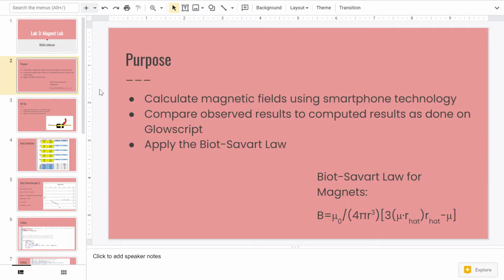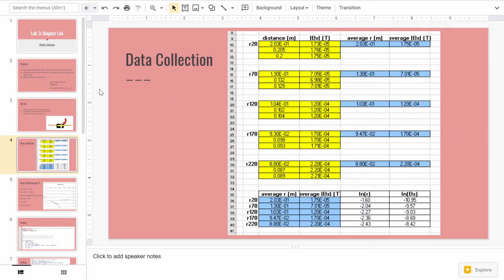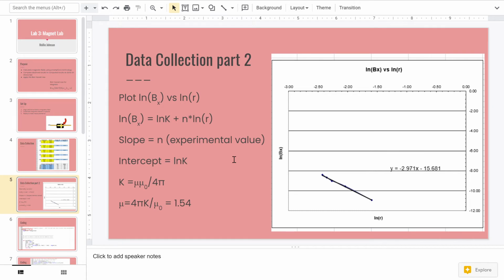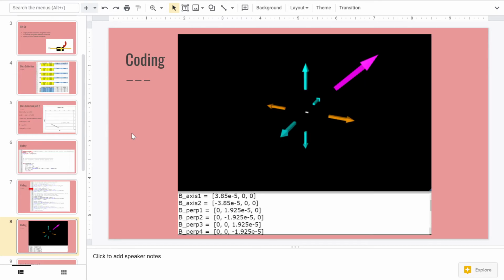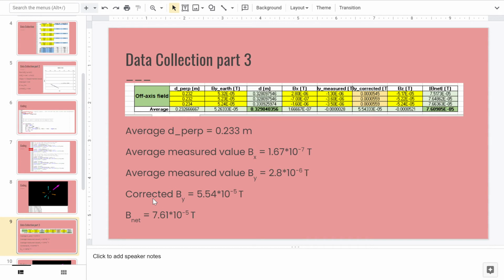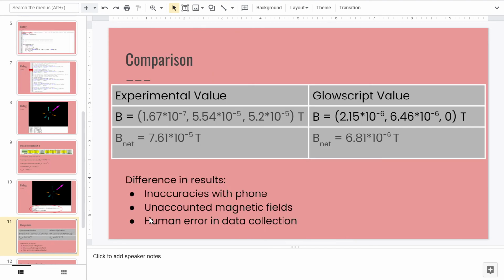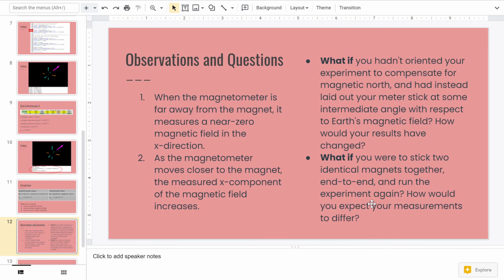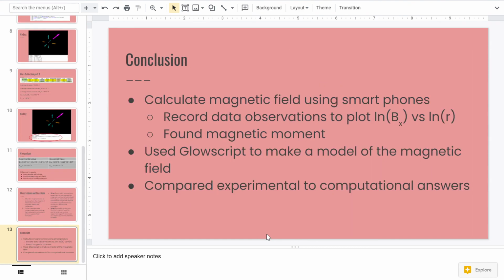Lab 3 Magnet Lab